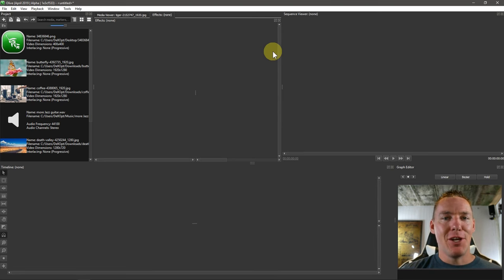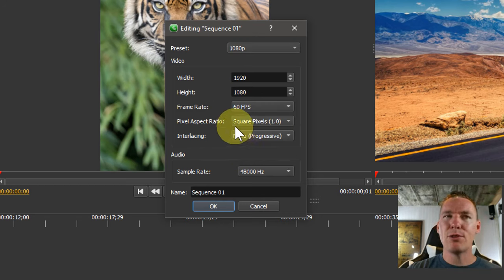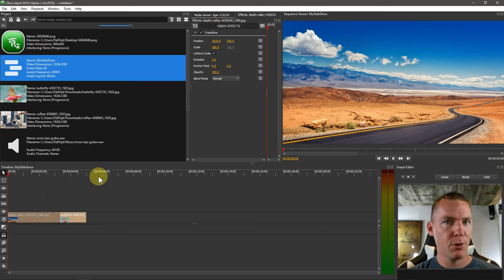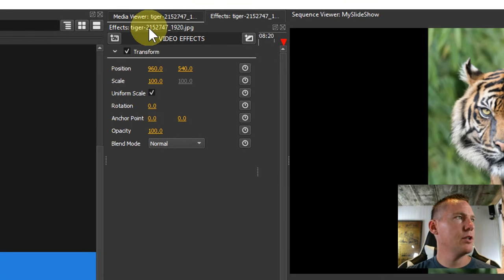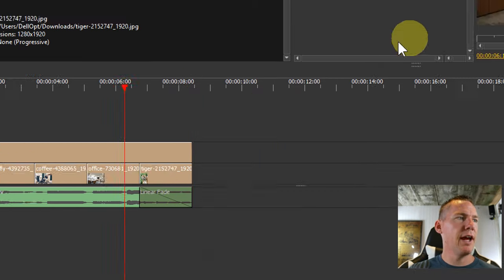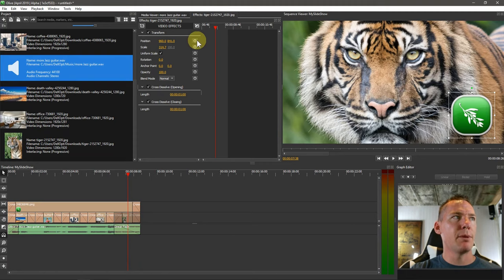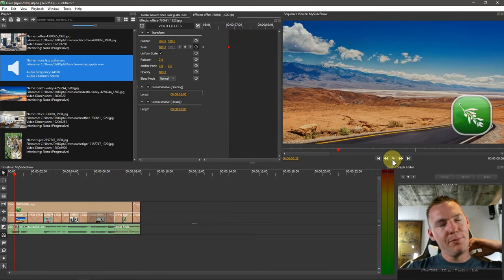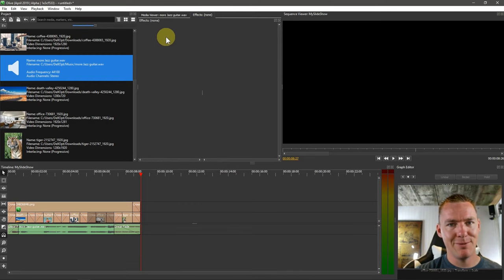Olive Lesson 17 - Make a Picture Slide Show